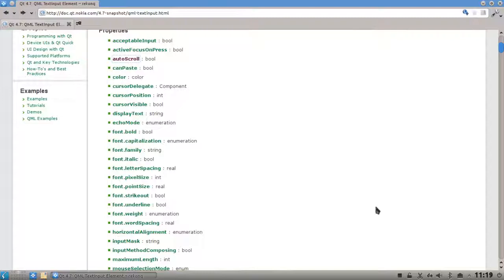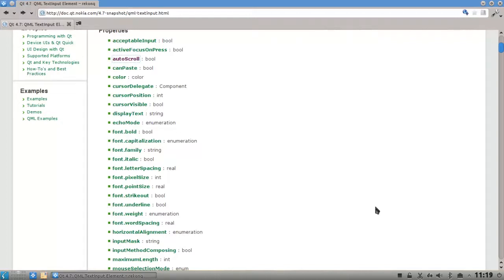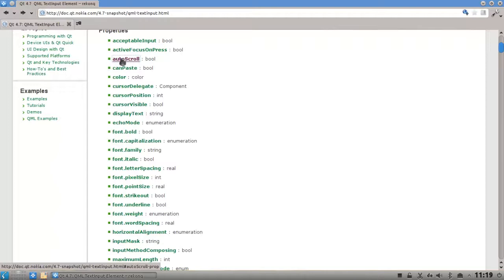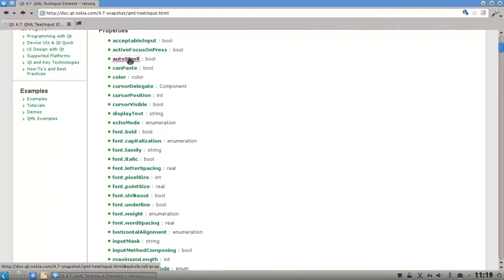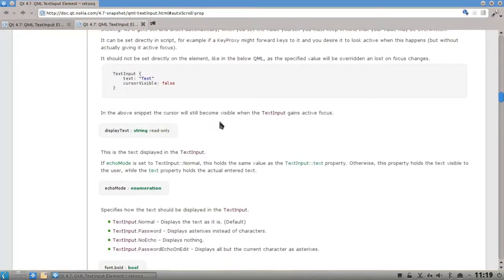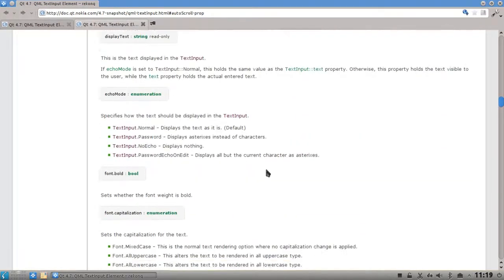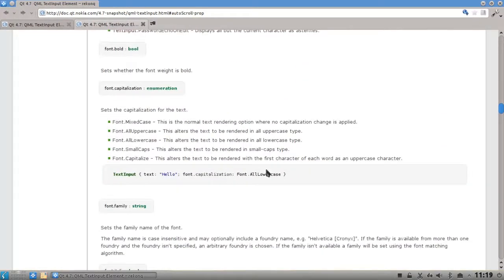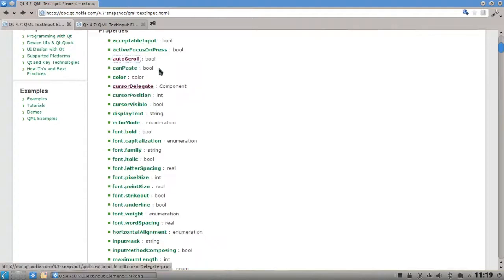Rekonq Bug with anchors links in new tab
Another video demonstration for a rekonq bug (for the bug tracker) which shows that opening up anchors links in a new tab does not work correctly